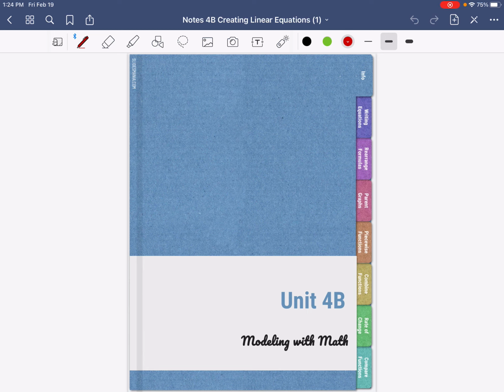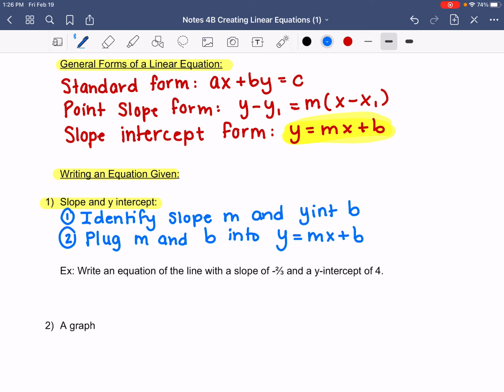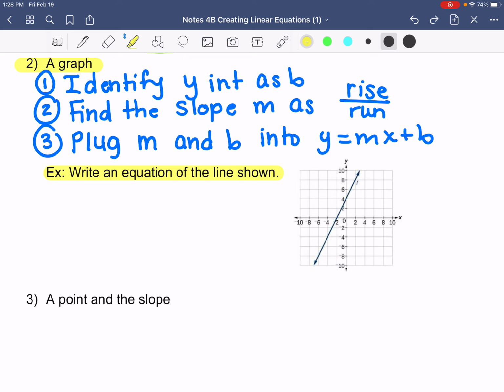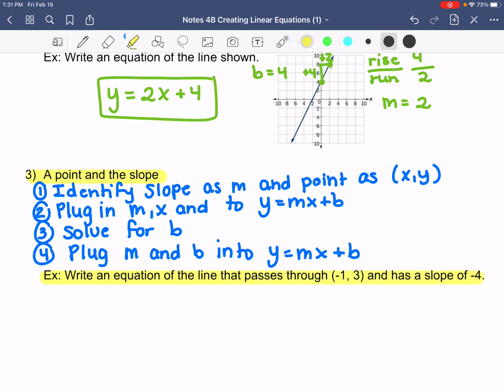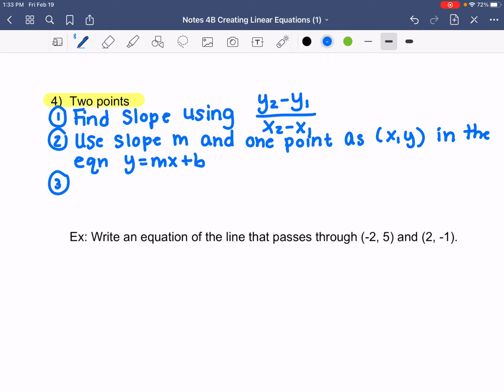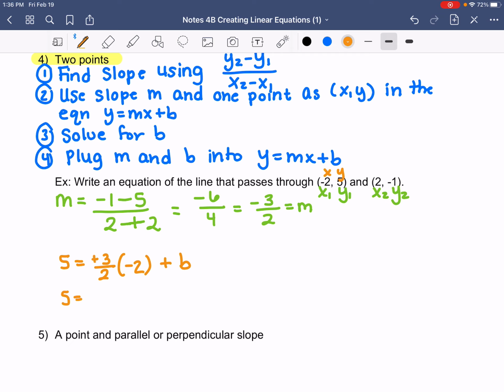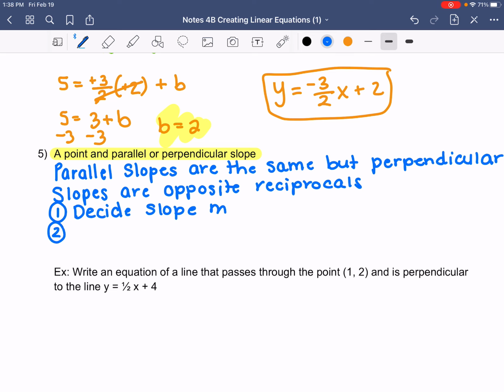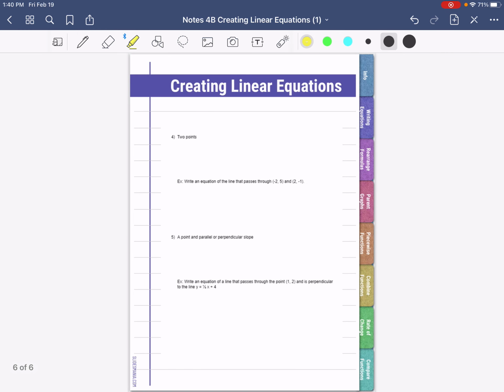Notes 4B Creating Linear Equations